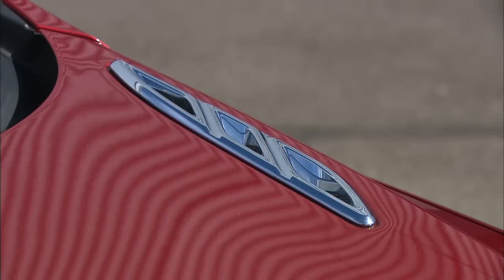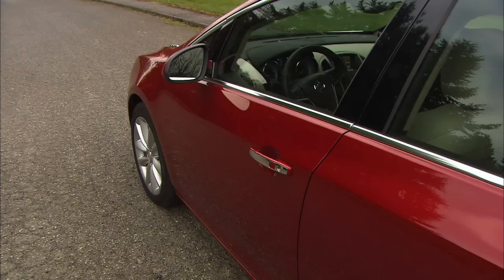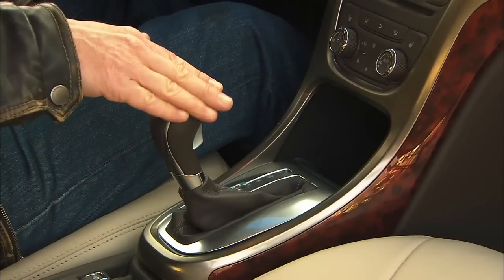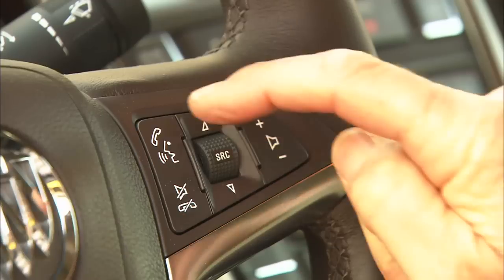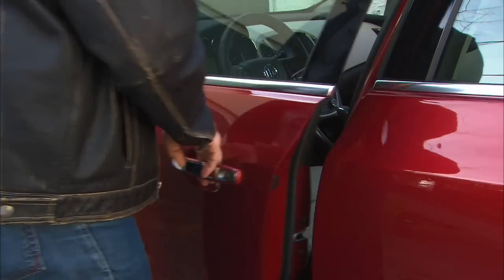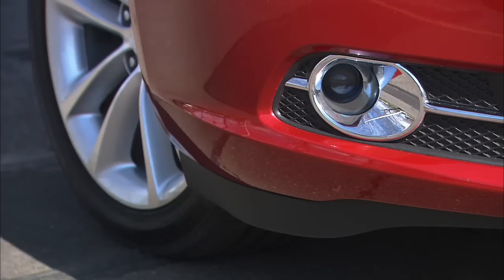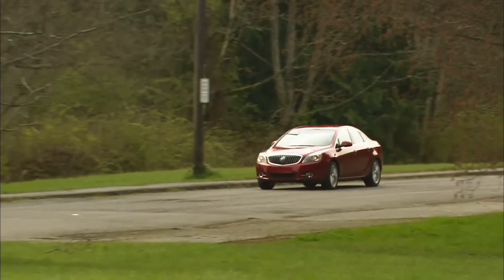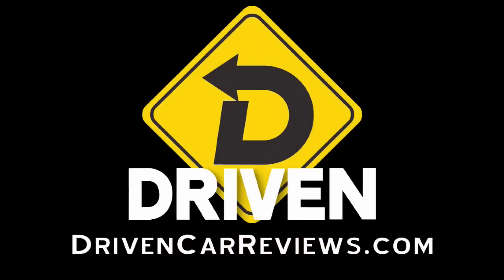2012 Buick Verano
Verano is Exhibit A that a smaller car can hit a big sweet spot. Tom Voelk drives this Buick for a week and finds a very appealing car that has no real direct competitor from Europe or Asia.